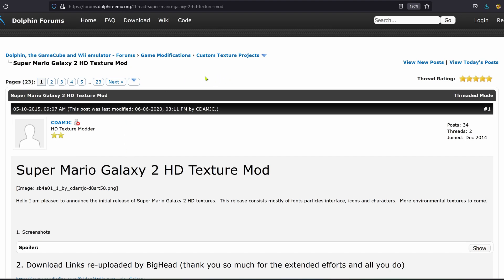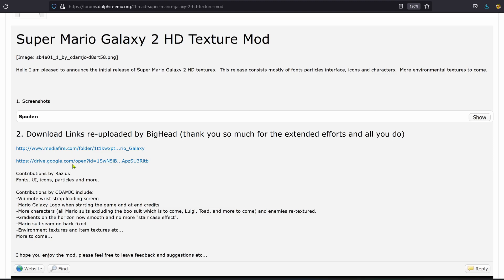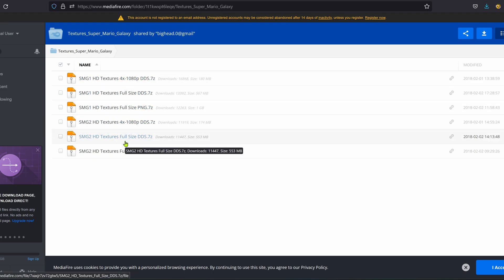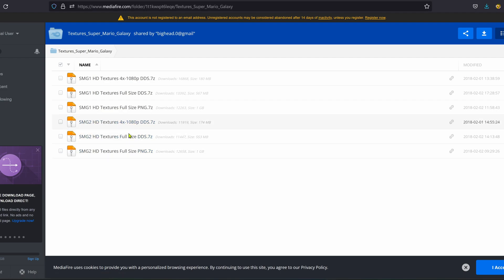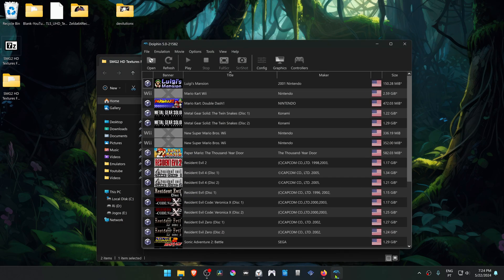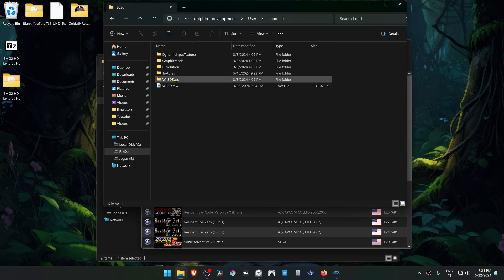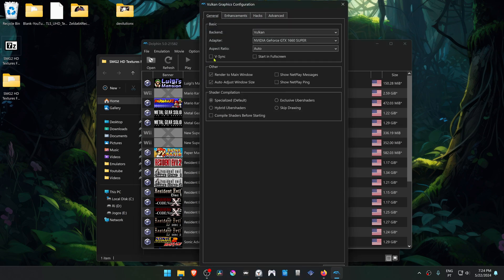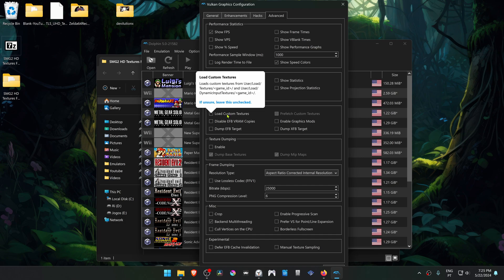How to Install Super Mario Galaxy 2 HD Textures in Dolphin (Wii Emulator)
🖥️PC Specs:
CPU: Intel(R) Core(TM) i5-10400F CPU @ 2.90GHz
RAM: 16GB
GPU: NVIDIA GeForce GTX 1660 SUPER